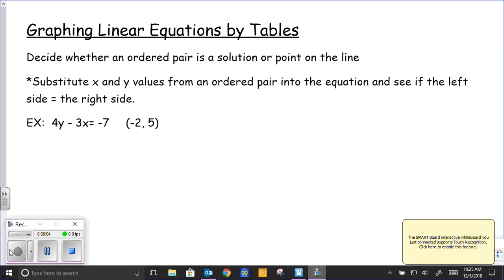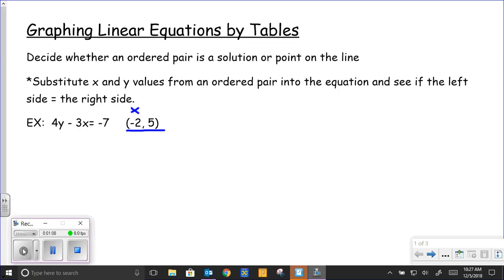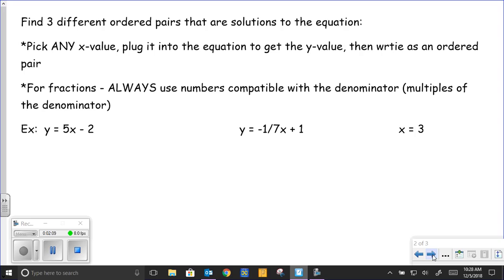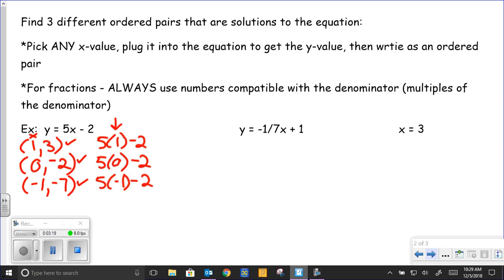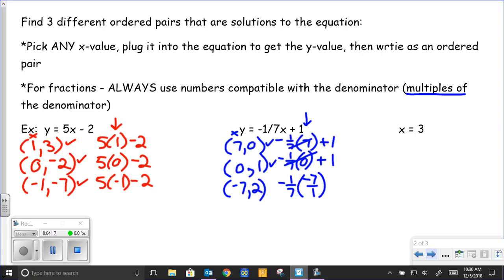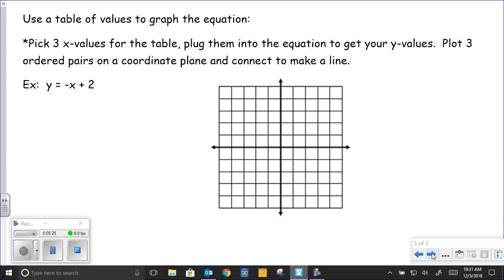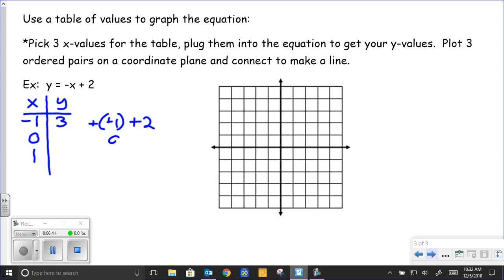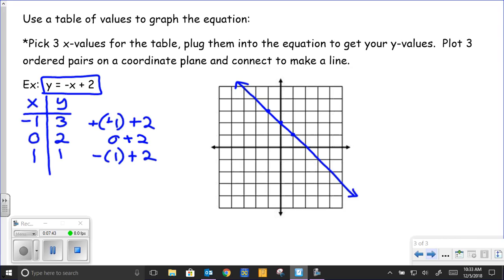Paxton - Graphing Linear Equations by Tables - Algebra 1